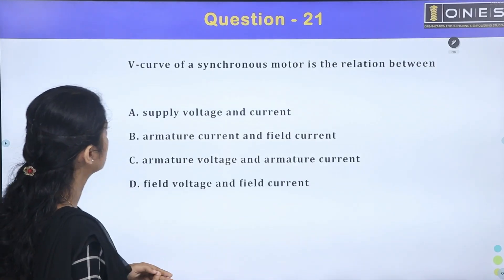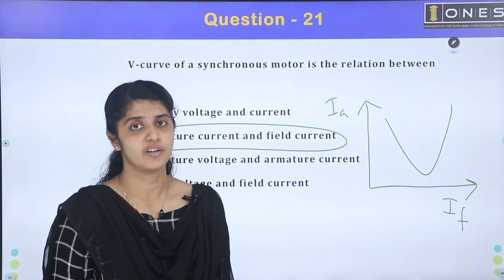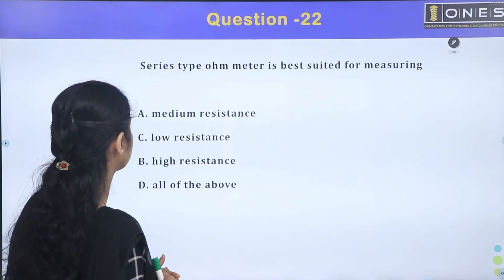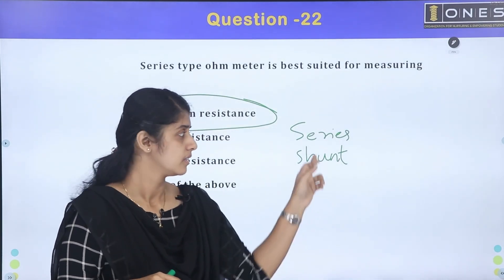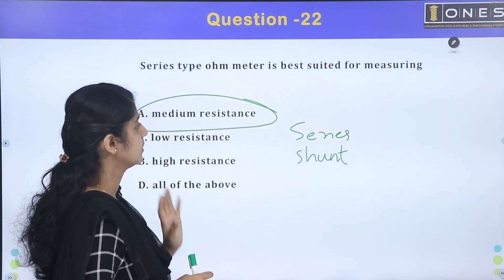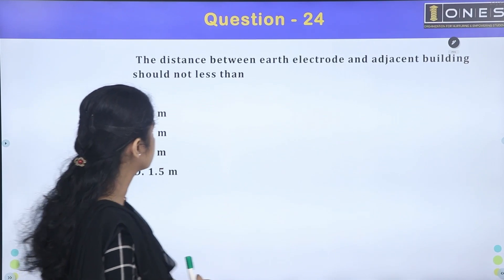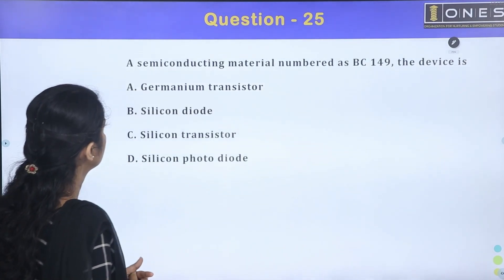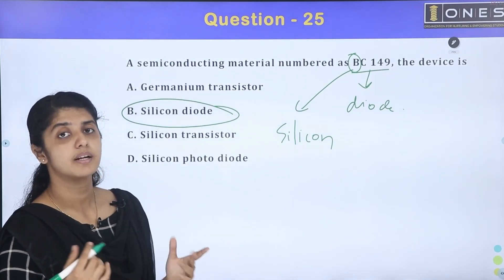Kerala PSC | KSEB Sub Engineer | Revision Series | Part 41 | ONES